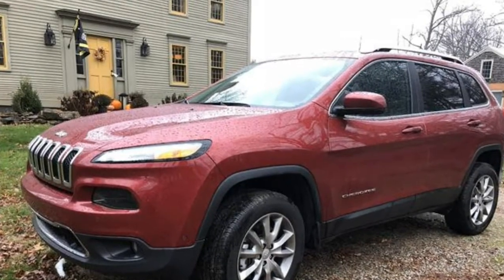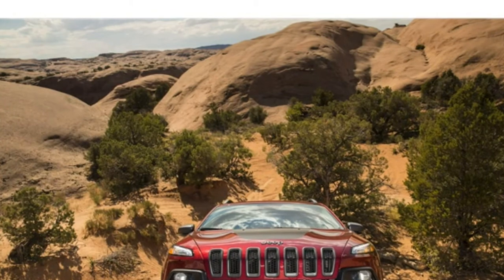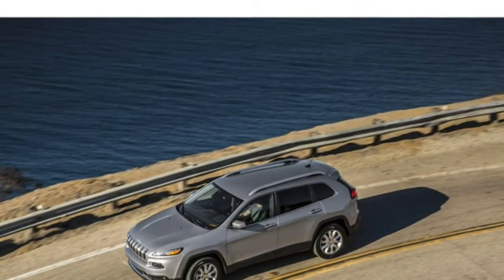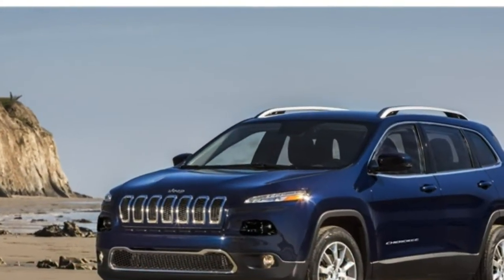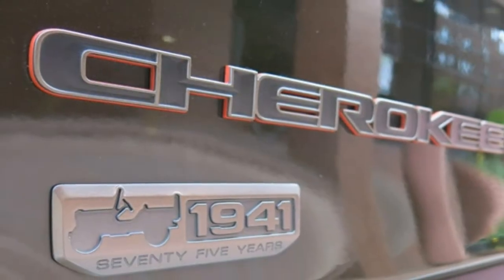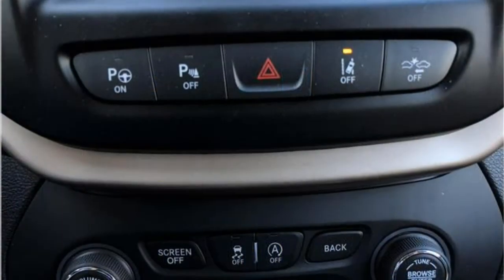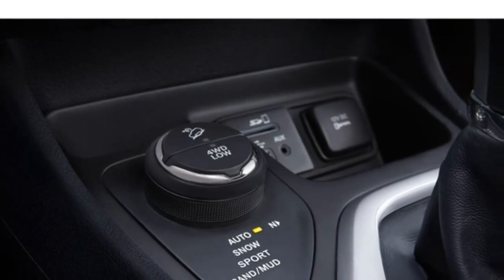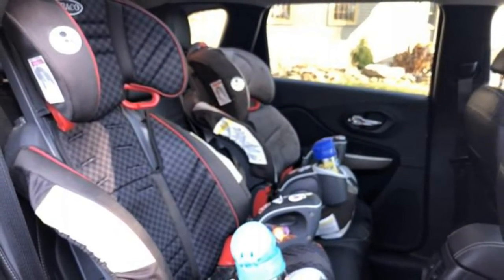Jeep Cherokee 2018 Car Review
The Jeep Cherokee can be a line of vehicles sold by Jeep under various vehicle classes.

 Originally sold being a variant with the popular Jeep Wagoneer, the Cherokee has evolved from a full-size SUV to one from the first compact SUVs and at last into its current incarnation being a crossover SUV. The nameplate has been around in continuous easy use in some form since 1974 as well as spawned Jeep's most successful vehicle, the Jeep Grand Cherokee, that was originally slated to become part with the Cherokee's lineup. The vehicle is termed after the Cherokee tribe of Native Americans.